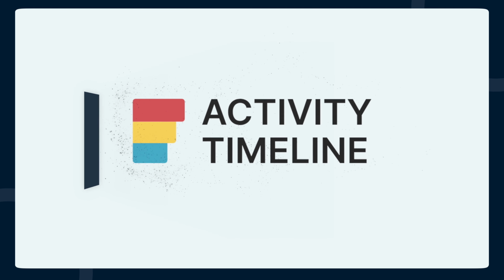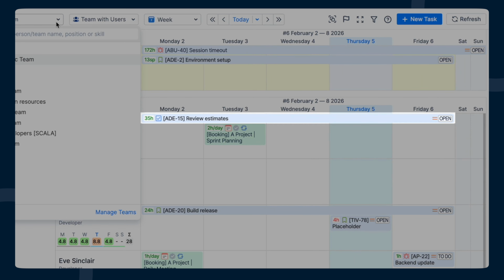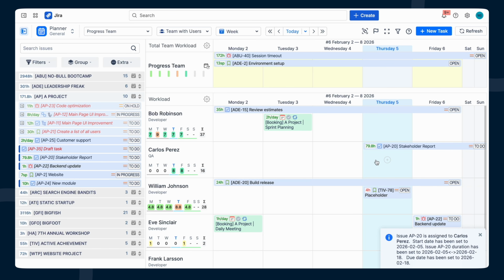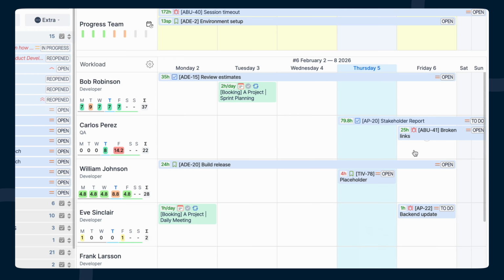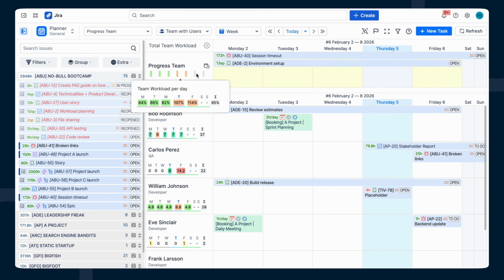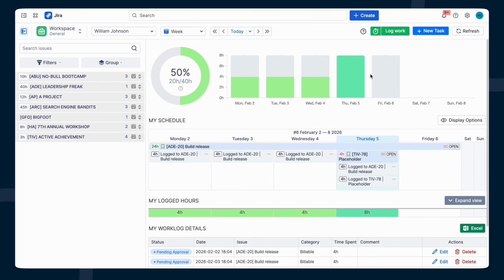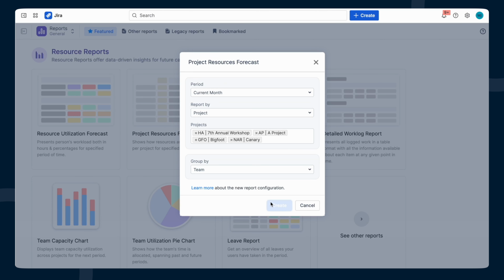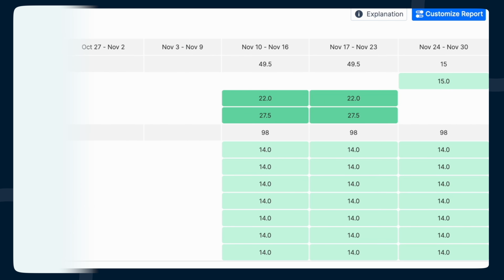How to Track Jira Multiple Projects in One Board?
Managing multiple Jira projects shouldn’t mean jumping between endless boards.

In this tutorial, you’ll learn how to track multiple Jira projects in one unified board using ActivityTimeline. Instead of switching contexts and piecing together fragmented views, you’ll get a centralized timeline that shows all projects, teams, and tasks in one place.

Whether you're a project manager, team lead, or portfolio owner, this approach gives you complete visibility across projects without losing control of workload, capacity, or progress.

What you’ll learn:

– How to consolidate multiple Jira projects into one visual planning board
– Drag-and-drop planning across different project backlogs
– Viewing combined workload across multiple projects
– Identifying over-allocation with real-time workload indicators
– Using Team View and Individual Workspace for holistic planning
– Generating cross-project reports for smarter decisions

When work is scattered across projects, bottlenecks hide in plain sight. ActivityTimeline eliminates silos and gives you portfolio-level clarity directly inside Jira.